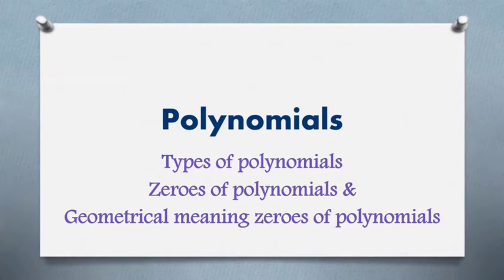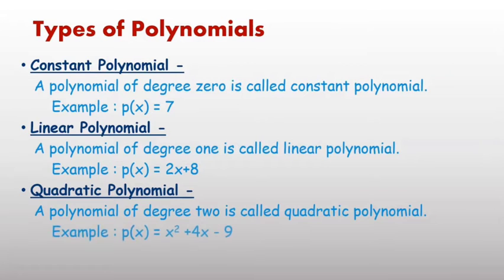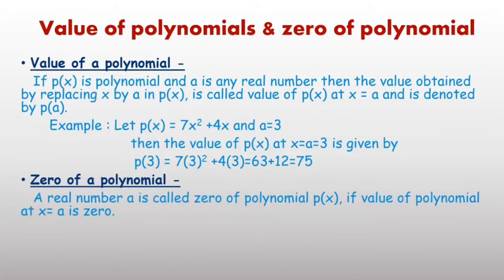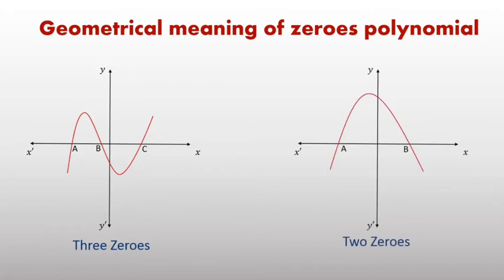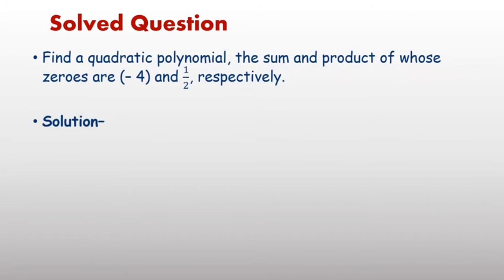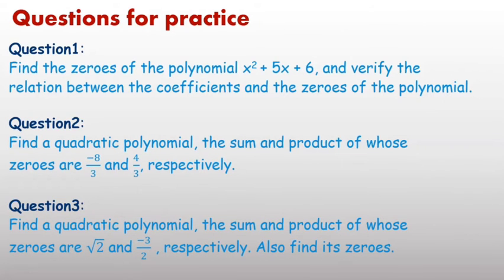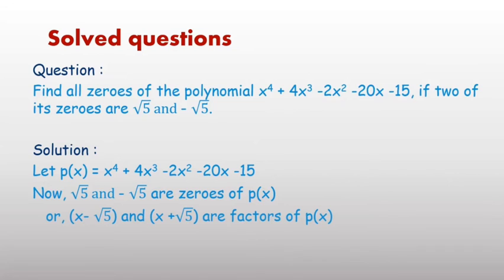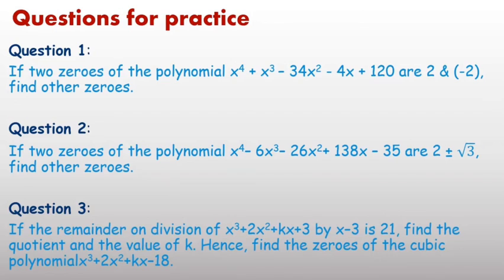Complete Chapter in One Shot - Polynomials -Class 10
Complete the full chapter, Polynomials Class 10 in one video.